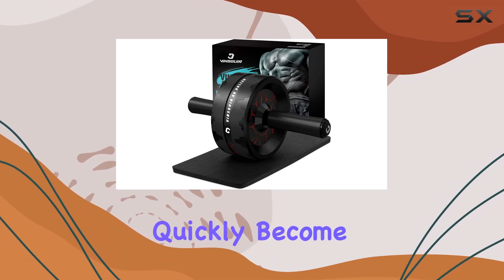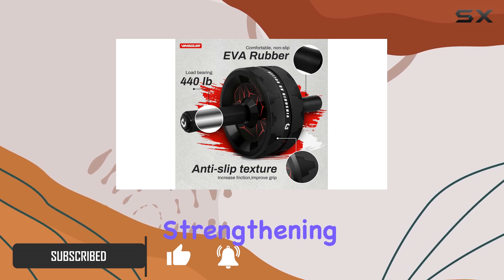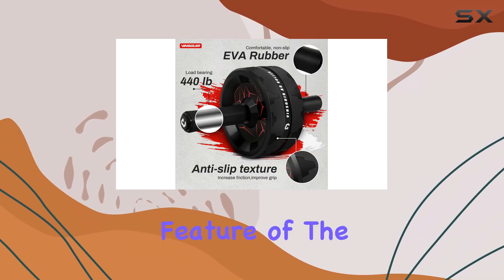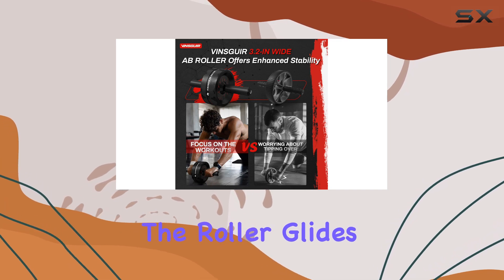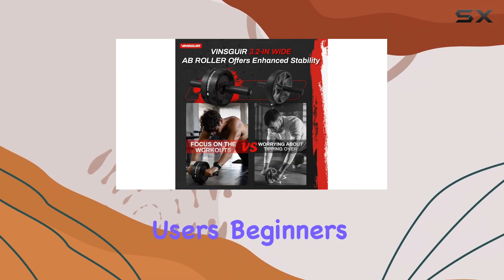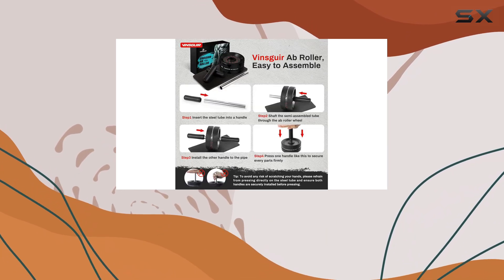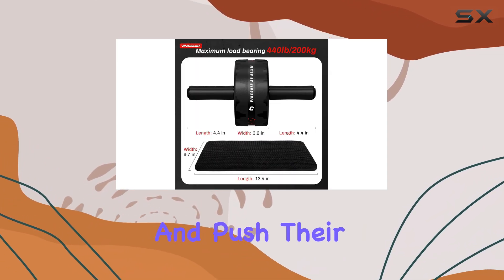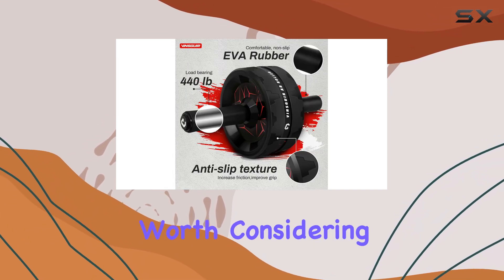Things that we mentioned in this video:Vinsguir Ab Roller Wheel, Abs : B07RKW5H68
Vinsguir Ab Roller: The Best Core Challenge for Home Workouts

0:00 Intro
0:07 Review

Things that we mentioned in this video:
Vinsguir Ab Roller Wheel, Abs : B07RKW5H68